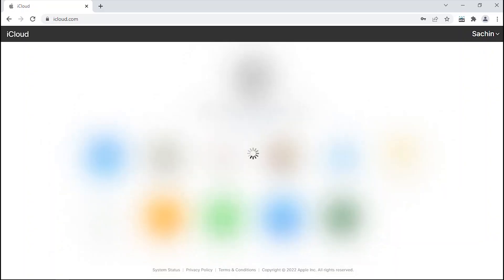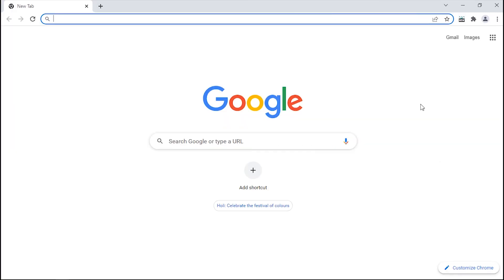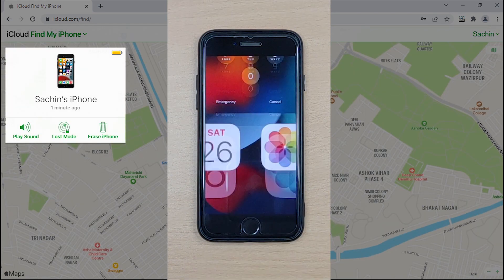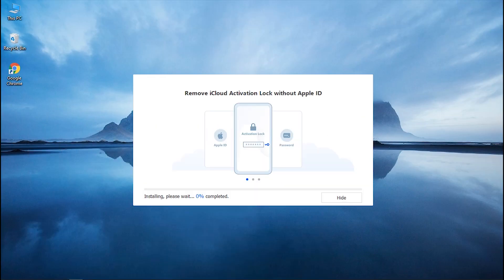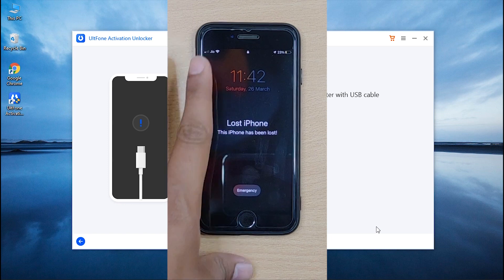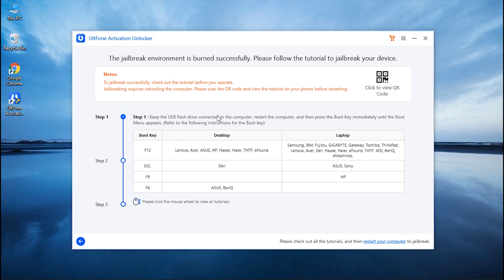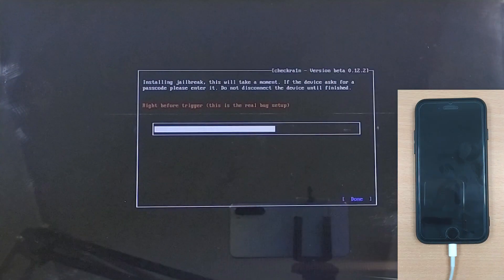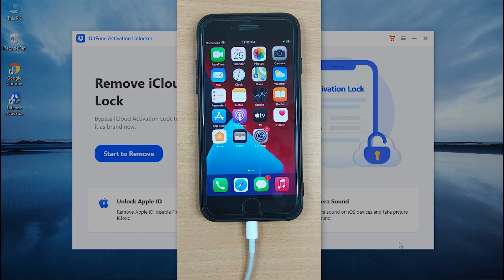How to Unlock iPhone Lost Mode without Apple ID/Password [iOS 16 Support]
📢iPhone lost mode can prevent others accessing your personal info when your iPhone is stolen or lost. But what if you forget your Apple ID or passcode when trying turn off lost mode after you find it? This video will show you a tested method.

📍Important notice:
2. UltFone Activation Unlocker is only designed to help individual users who forgot their Apple ID or Apple ID password, commercial use is not permitted.
3. This tool is unable to obtain access to credentials, compromise personal data or cause serious harm to others. Do not try to violate YouTube community guidelines.
4. This tool will jailbreak your iOS device before removing iCloud Activation Lock or turning off Find My iPhone.
5. Once succeeded, you are unable to use the phone for the function of phone call, cellular and iCloud with your Apple ID. However, you can log in a new Apple ID through App Store in Settings and install Apps in App Store.
6. This tool currently only supports iOS devices with A7 to A11 Bionic running iOS 12 to iOS 14.
7. Restarting, updating and restoring the device to factory resettings after the removal will bring the device back to the Activation Lock screen.

💌Chapters:
00:49 Method 1: Disable Lost Mode with Apple ID and Password
01:28 Method 2: Bypass Lost Mode without Apple ID or Password